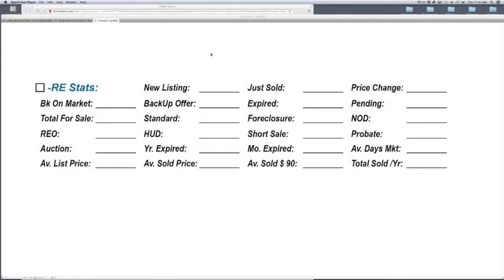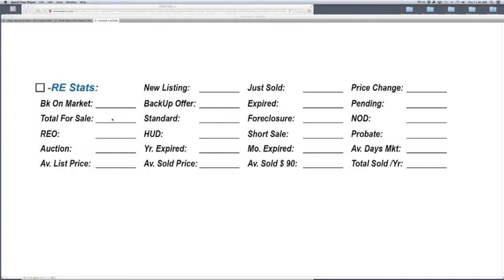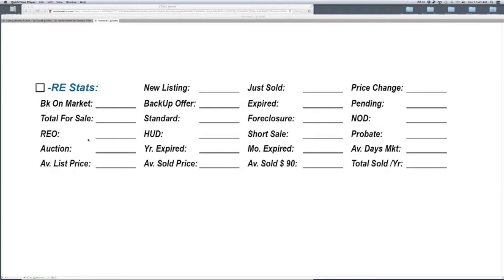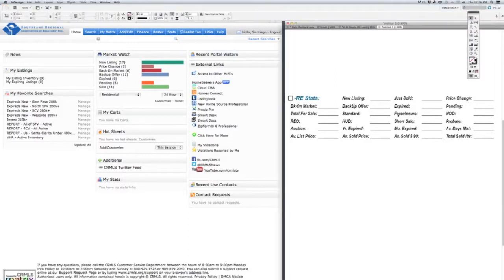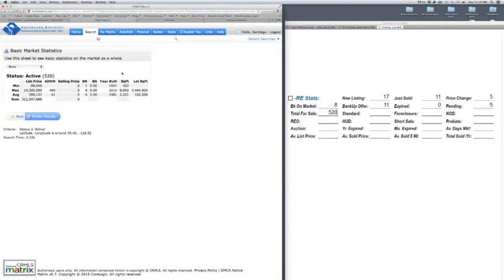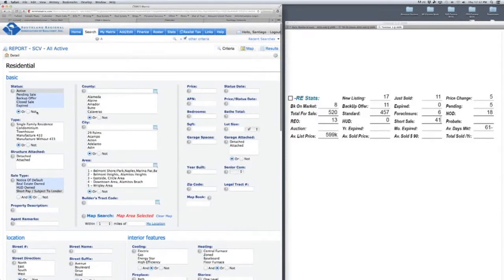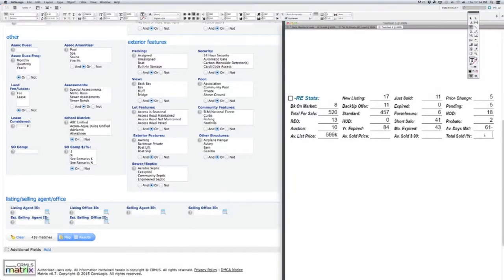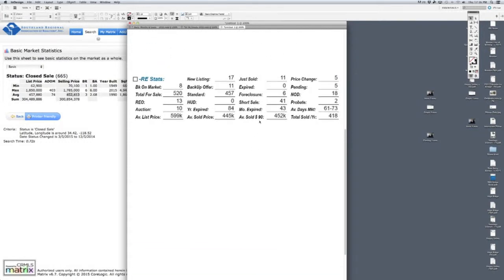How To Get Real Estate Statisics For Your Market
This video is geared towards professional Real Estate agents to show them what kind of market statistics they should have on a daily basis. The MLS I'm using in SRAR's CrisNet but the principals are the same no matter what market you're in. Enjoy.